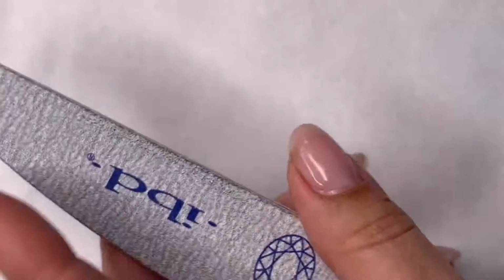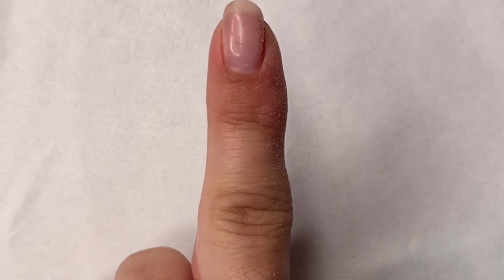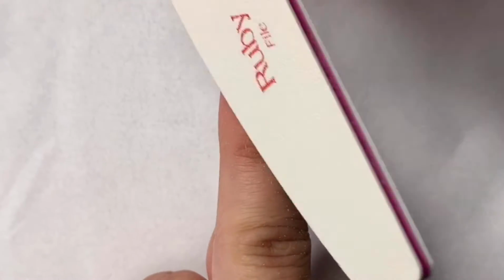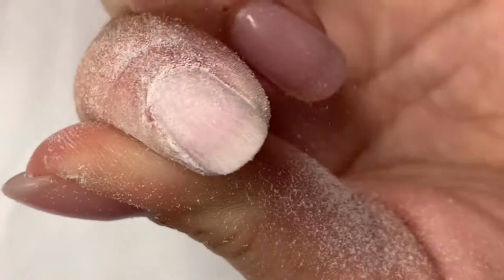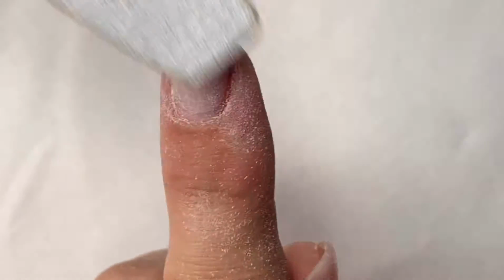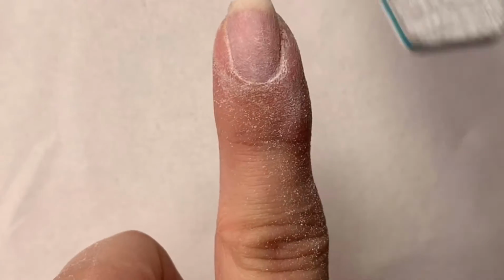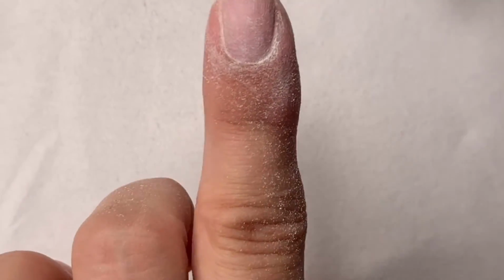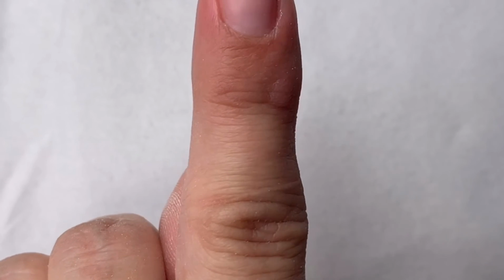How To File Off Building Gel At Home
In Part 1, Allie Baker, ibd's Global Brand Ambassador, shows us the soak-off method. In part 2, she shares the file-off method. All you need are files, a buffer, and cuticle oil.

Building Gel is our new brush-on hard gel with a soak-off formulation. Visit ibdbeauty.com to learn more.